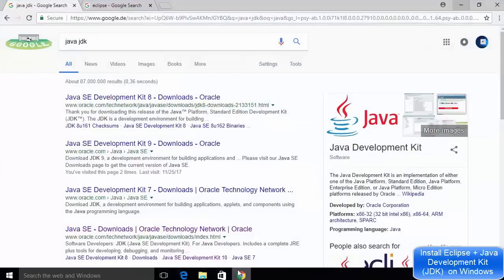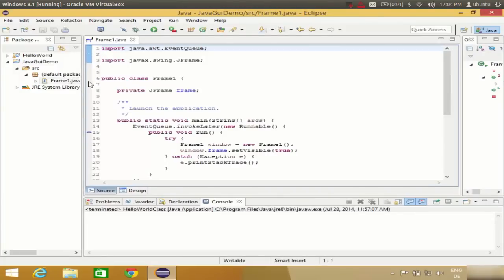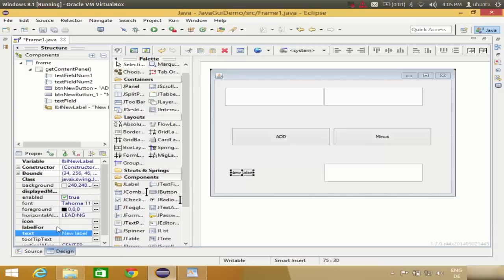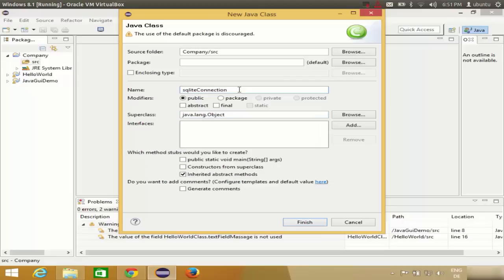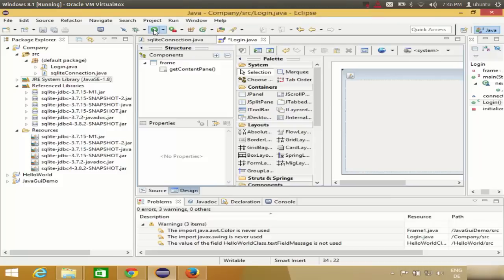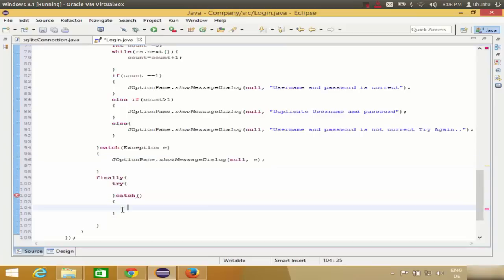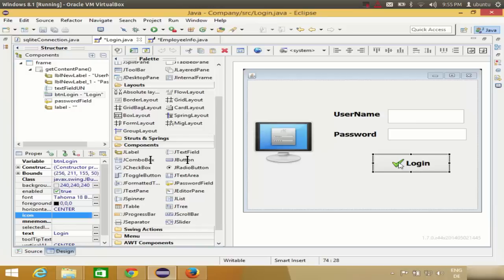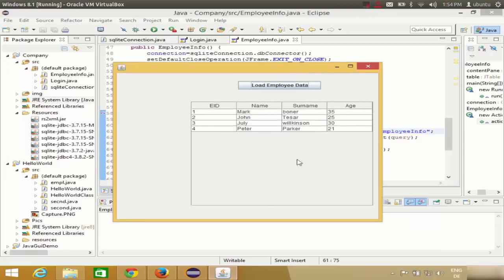Java Swing GUI Programming Tutorial | Java Swing (Graphical User Interface) Tutorial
In this create Java Eclipse GUI Tutorial  I am going to show how to Create  First GUI Project in Eclipse. So we will see how to build project in eclipse. creating a GUI project in eclipse is not very difficult. Eclipse java GUI builder will be used in this tutorial.

✔ Contents ✔
💻 (00:00:20) - 1 How to install Java JDK on Windows
💻 (00:01:50) - 2 How to install Eclipse IDE on Windows 10
💻 (00:08:32) - 3 Installing Java WindowBuilder (Gui Designer Plugin ) on Eclipse
💻 (00:18:29) - 4 Creating First Java SWING GUI Project in Eclipse
💻 (00:39:57) - 5 Creating A Simple Calculator Using JFrame
💻 (00:52:54) - 6 SQLite  Database Connection to Java
💻 (01:25:38) - 7 How to Create a c Eclipse
💻 (01:52:52) - 8 Add image, pictures and icons in JFrame Java Eclipse
💻 (02:05:11) - 9 How To Open A Second jframe using First jframe
💻 (02:13:19) - 10 Populate JTable data from database in java Eclipse and Sqlite

The Java Swing is a new framework intended to support desktop applications. It is generally a java platform for creating rich internet applications that can run on a large variety of devices. Since this is a framework for Java, the code written is not machine dependent. The current release provides support for desktop applications.
The goal of this course is to provide you with a working knowledge of Java Swing GUI applications.

In the later half of the video I will also show , How sqlite database can be used with Java Swing.